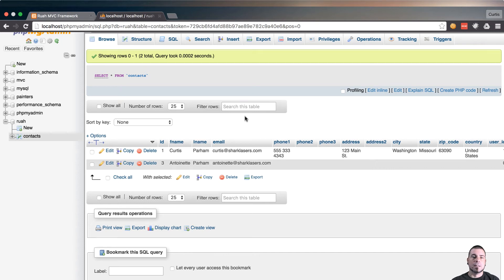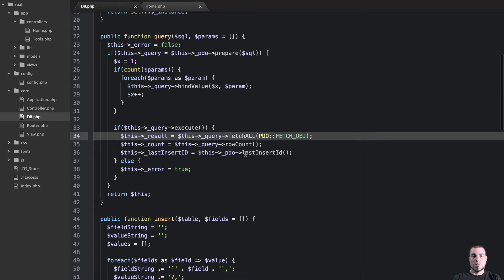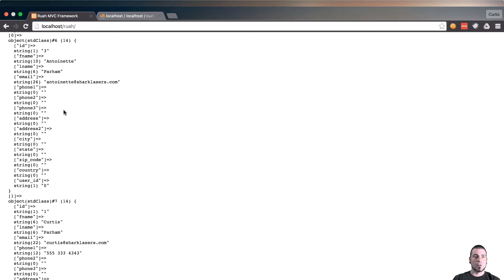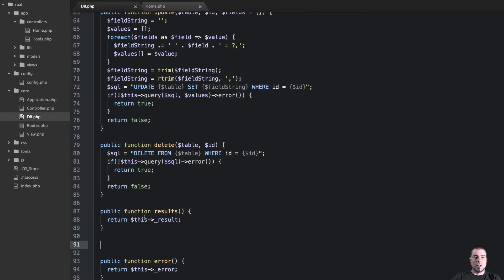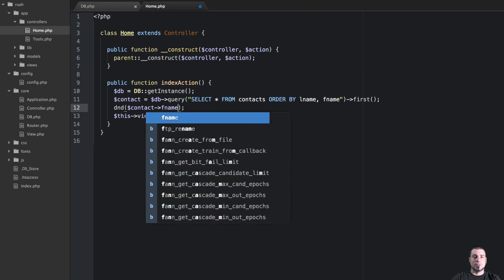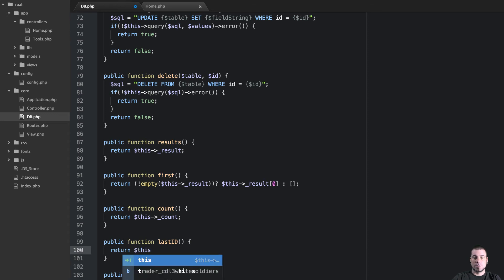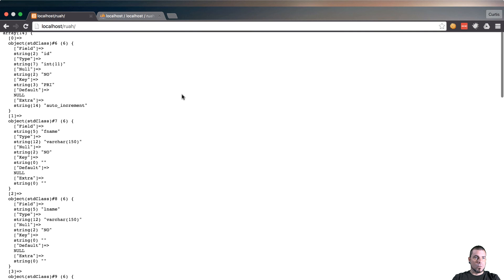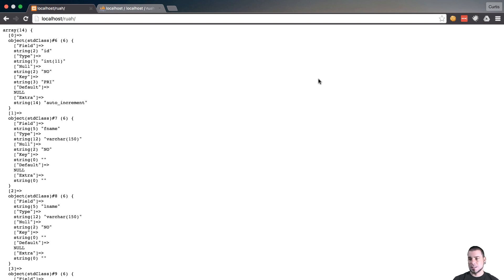DB Wrapper Part 5